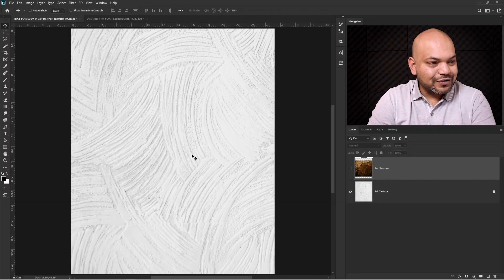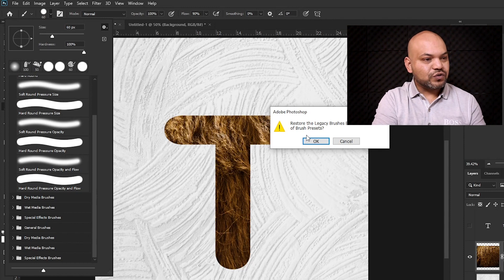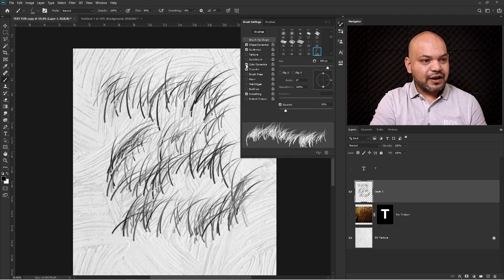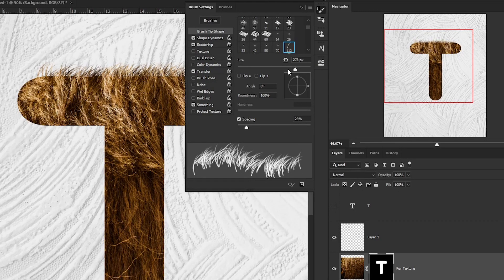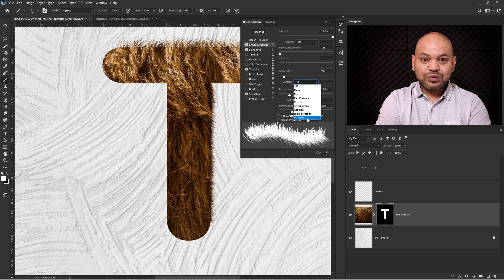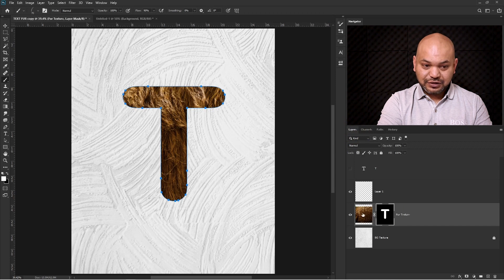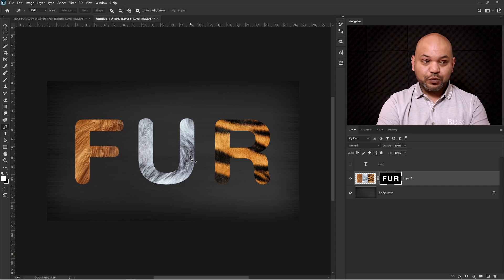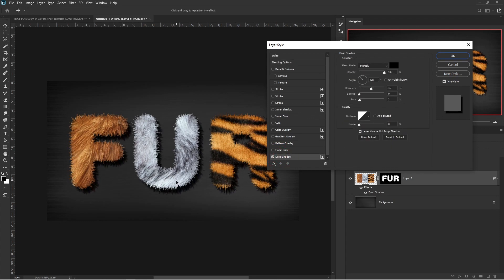HOW TO CREATE FUR TEXT EFFECT IN PHOTOSHOP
In this tutorial I’ve shown a step by step technique of how to make furry text effect in photoshop realistically. Selecting the fur is always a complicated task but I’ll shed a light on a secret where Photoshop will automatically create the perfect fur effect also known as furry text effect for your text or any shape.
In this Photoshop tutorial I've explained furry text effect technique in step by step manner which is very easy to understand and follow along.